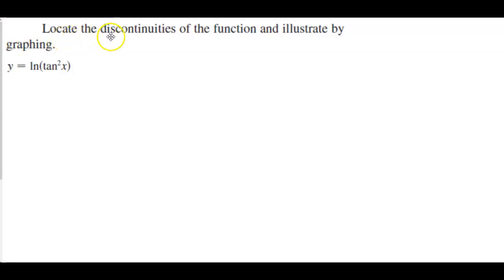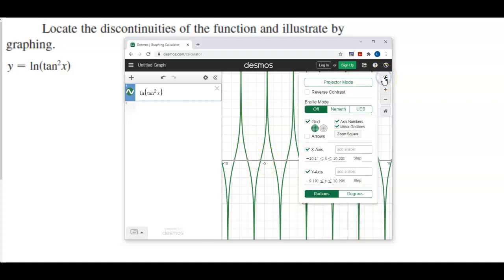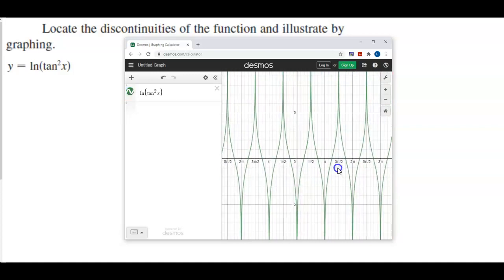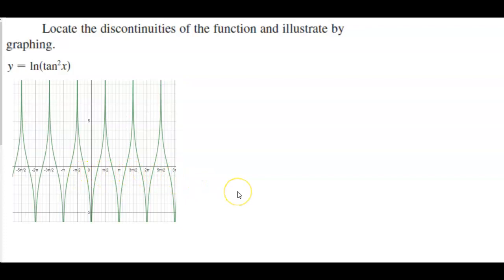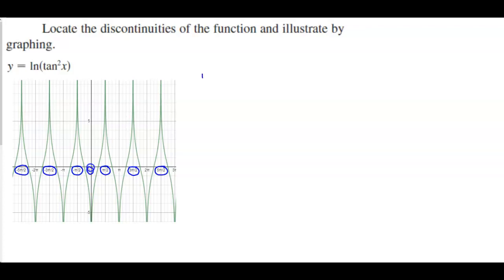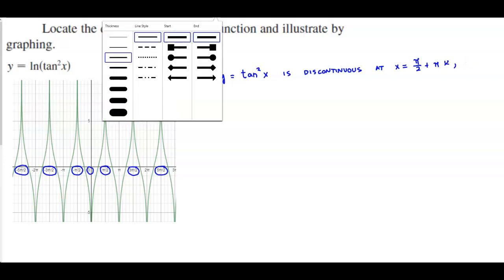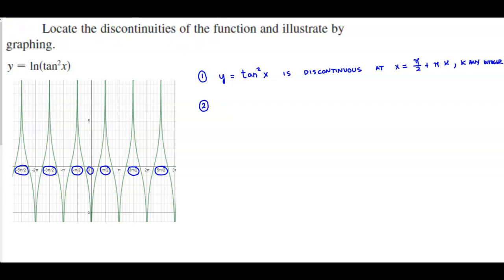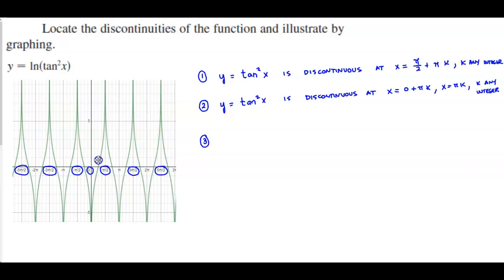Math 1A LR 2.4 WebAssign #3